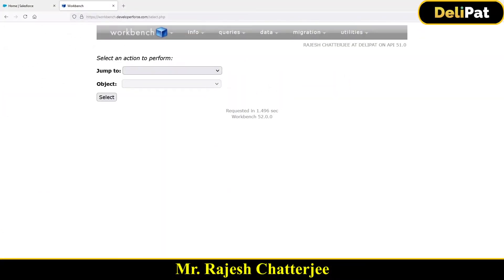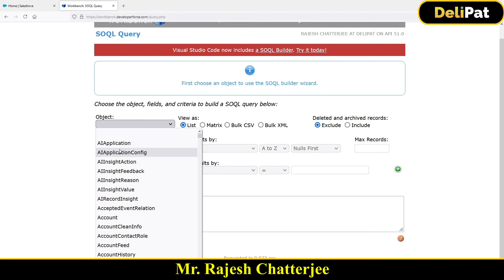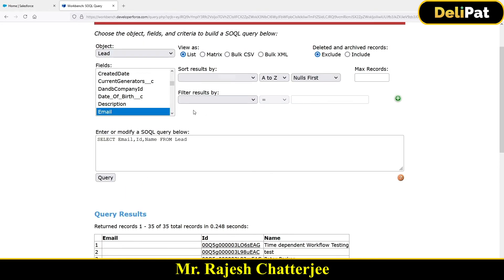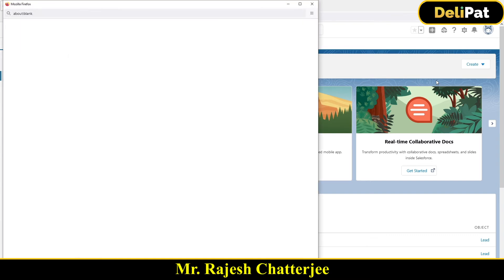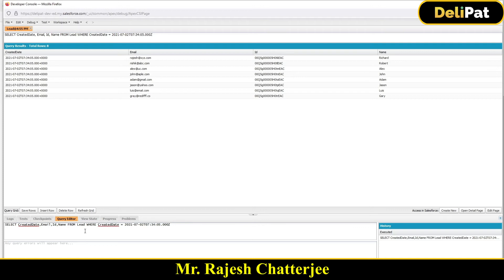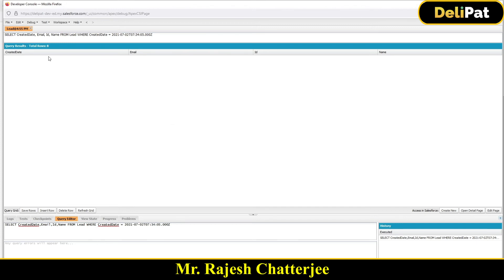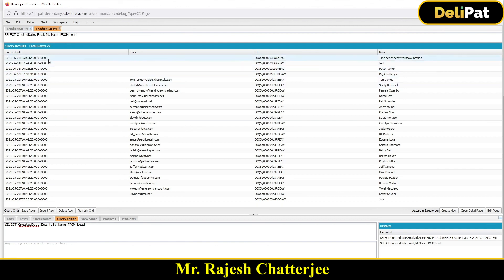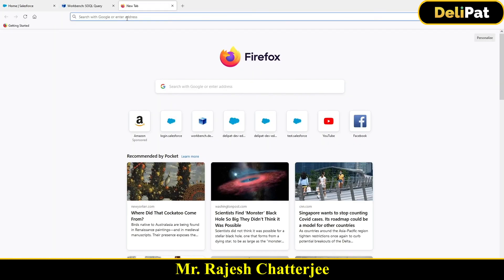Developer Console to delete Records || By Rajesh Chatterjee || Delipat